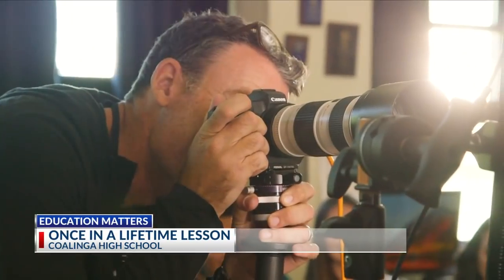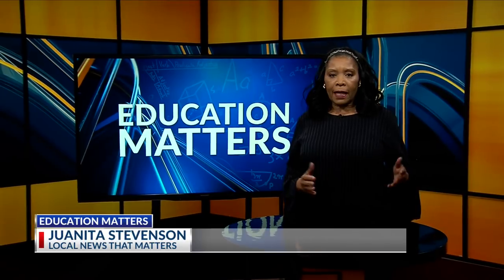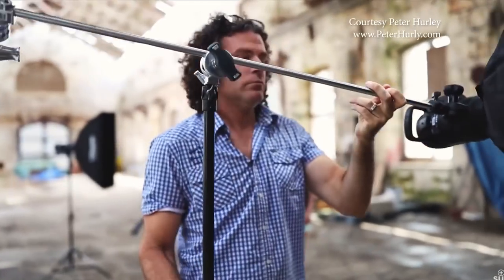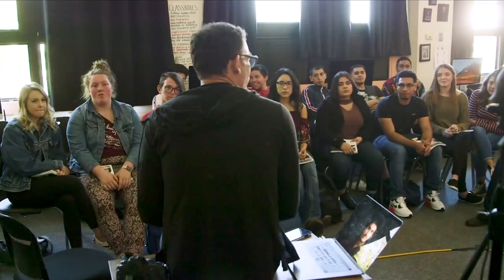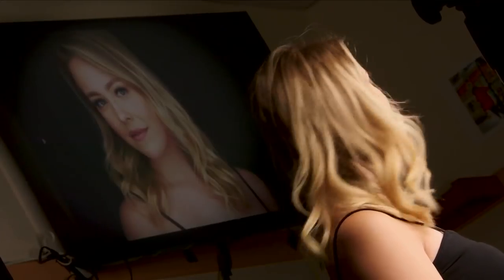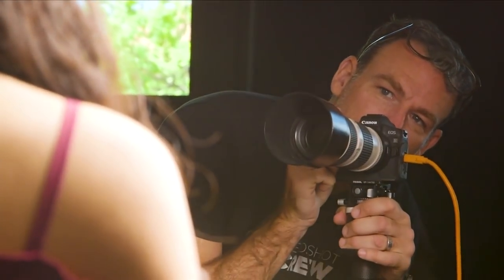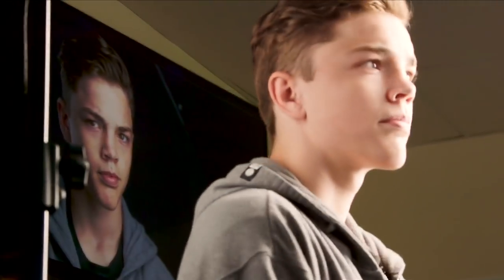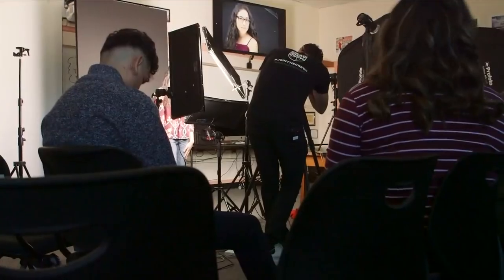Education Matters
Students in a R.O.P. digital media arts class at Coalinga high school were the recipients of a once in a lifetime learning experience.